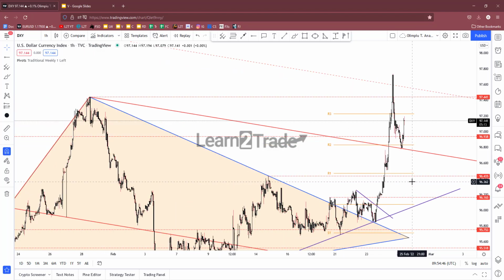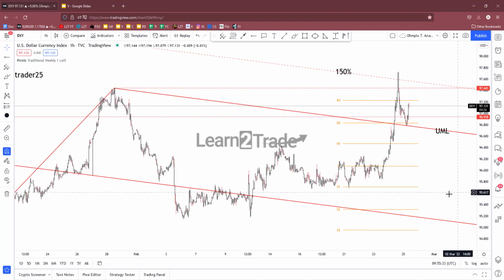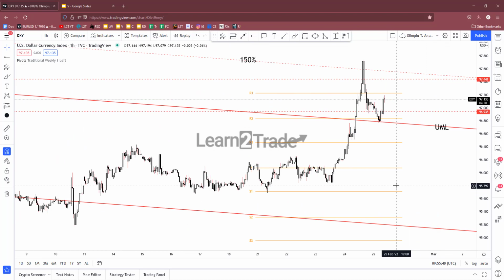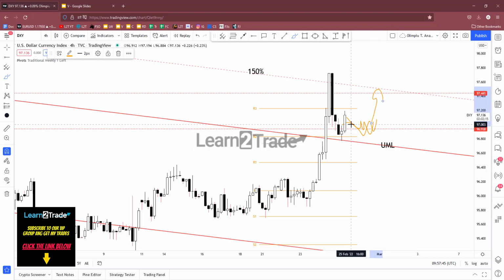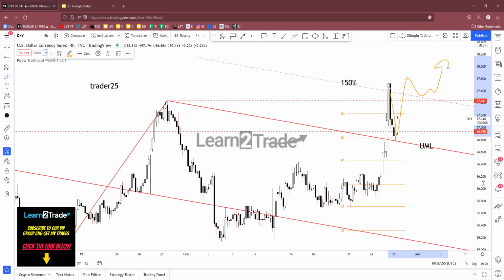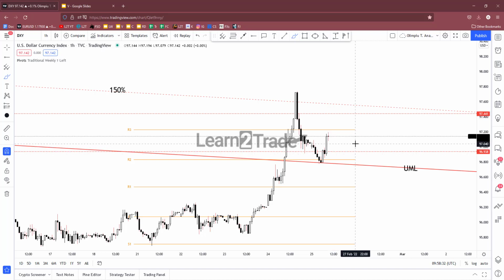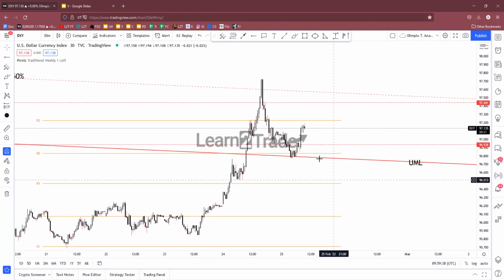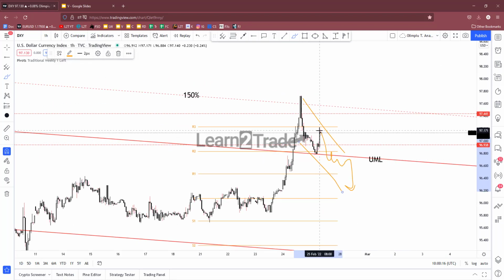US Dollar Perspectives | How To Trade It | February 25, 2022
The USD could appreciate versus its rivals if the Dollar Index will have enough bullish energy to come back higher!

Before trading, you should carefully consider your investment objectives, experience, and risk appetite. Only trade with money you are prepared to lose.

Like any investment, there is a possibility that you could sustain losses of some or all of your investment whilst trading.
You should seek independent advice before trading if you have any doubts. Past performance in the markets is not a reliable indicator of future performance.Learn2.trade takes no responsibility for loss incurred as a result of the content provided inside our Telegram Groups, YouTube channel, or on the Learn2.trade website.